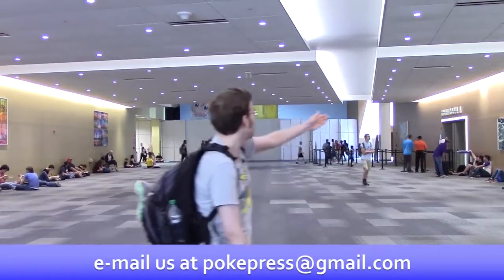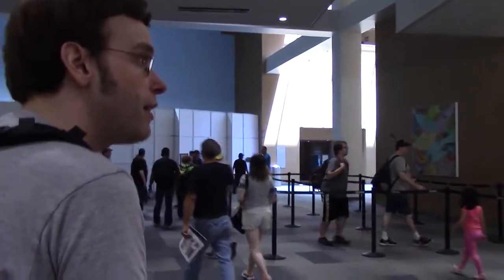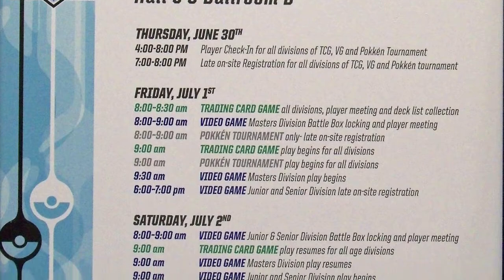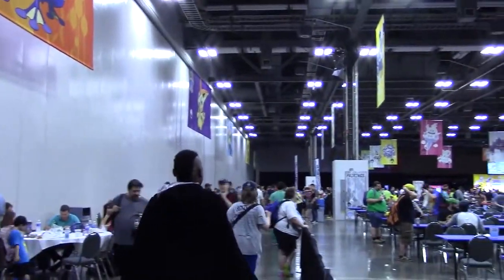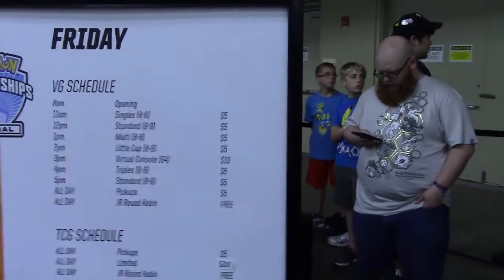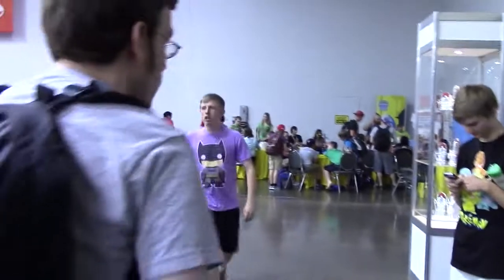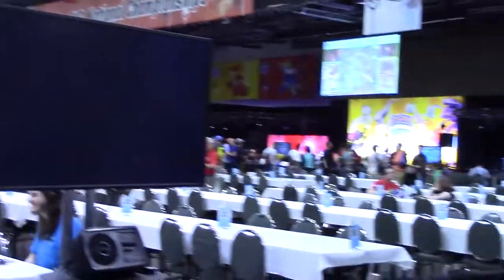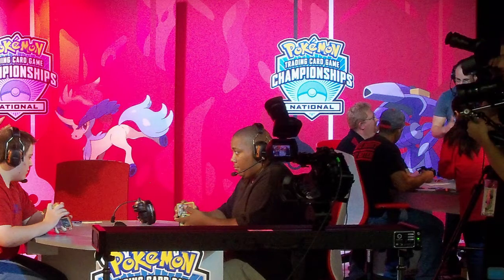Tour: Pokemon US Nationals 2016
Take a tour of the 2016 Pokemon US Nationals in Columbus, OH!